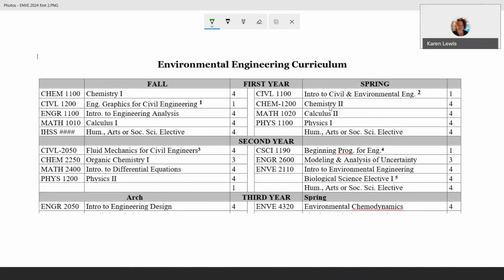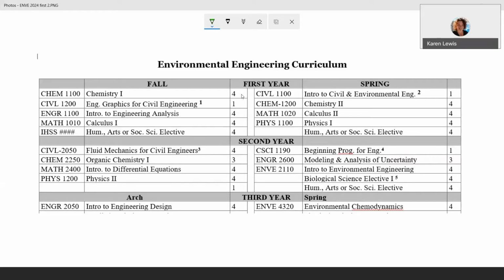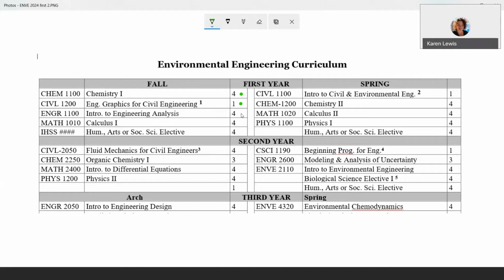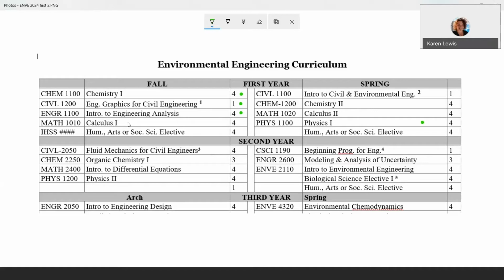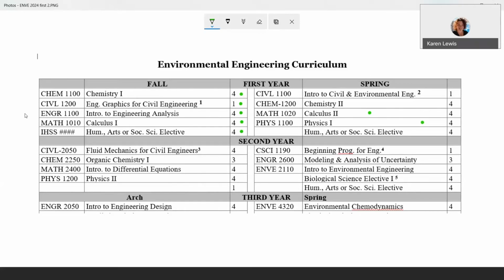ENVE 2024 | Planning Your First Semester as an Environmental ENGR!